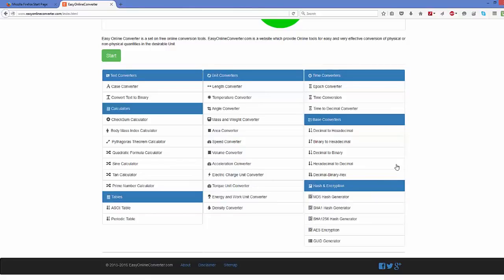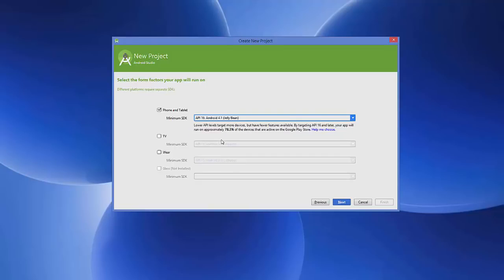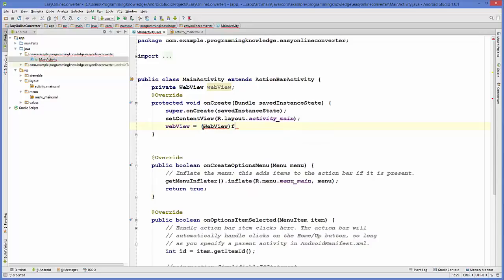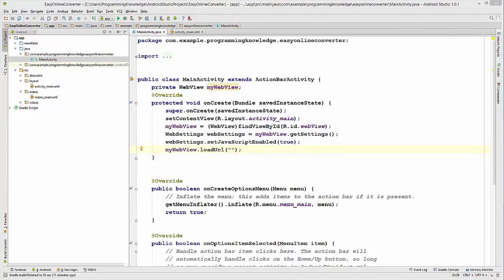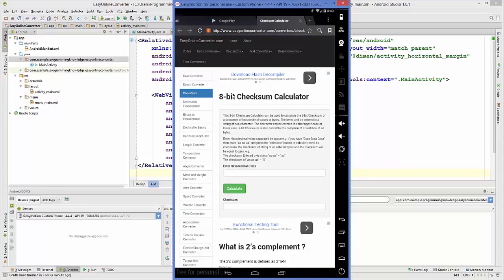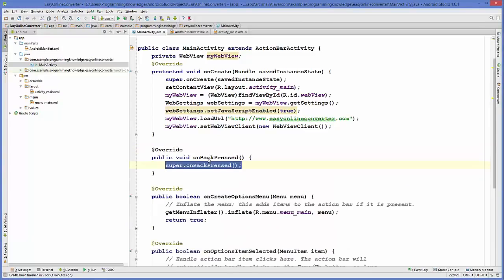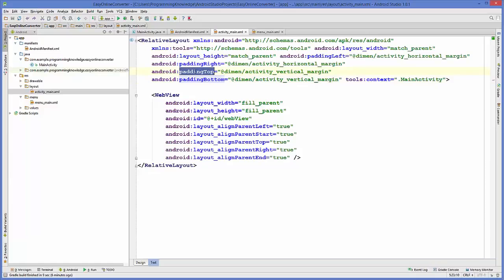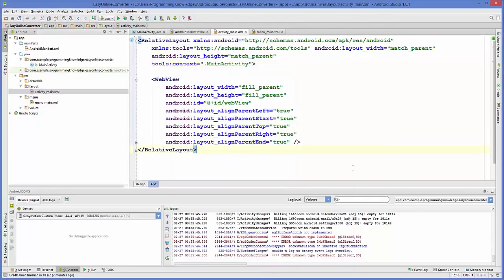||How to Convert a Website into Android Application||using Android Studio||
In this Video I am going to show How to Convert a Website into Android Application using Android Studio. In this tutorial we will learn How to Convert a Website into Android Application using Android Studio. So lets create a project.
Step 1 – Create new Android project.
Provide Activity name as EasyOnlineConverter
Step 2 – Add an webView to your activity as shown in the picture below.
Searches related to How to Convert a Website into Android Application